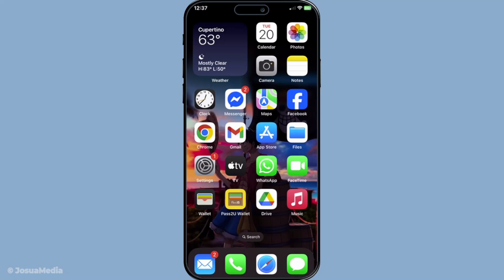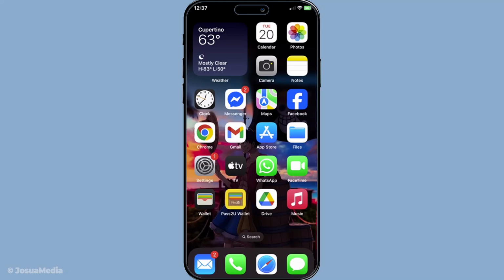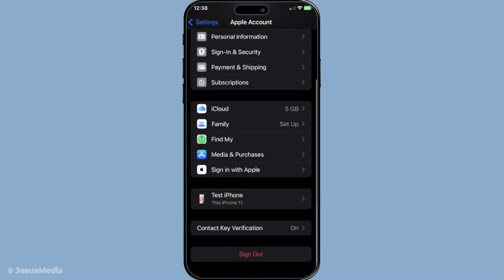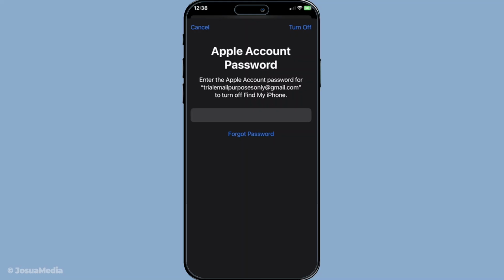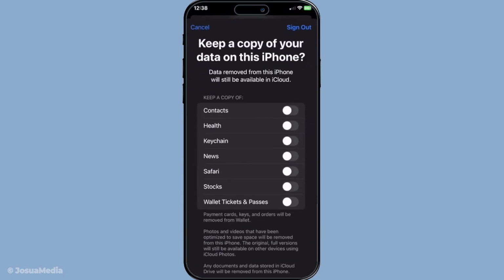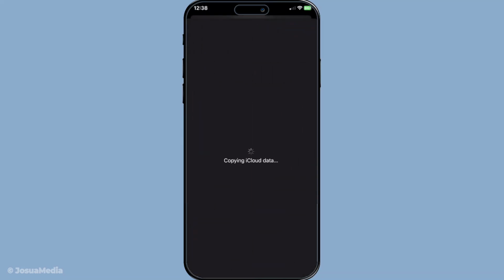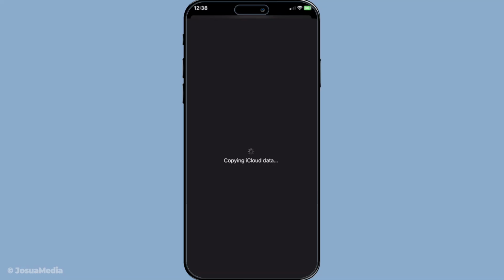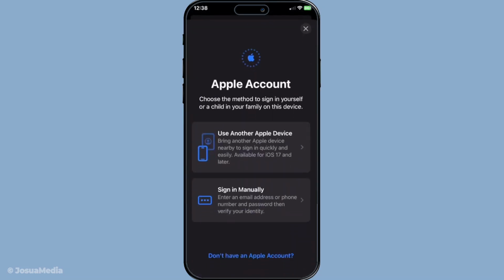How To Change Icloud Account On Iphone (Quick & Simple) (Full 2025 Guide)